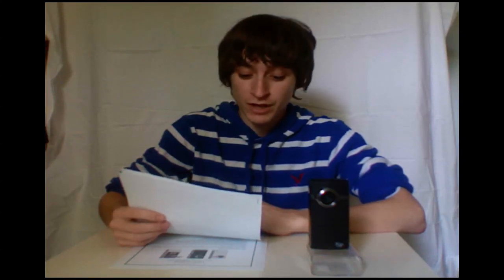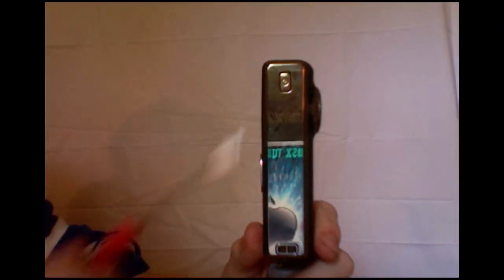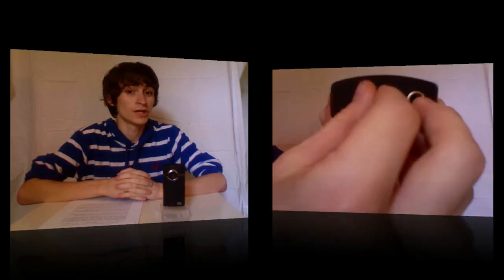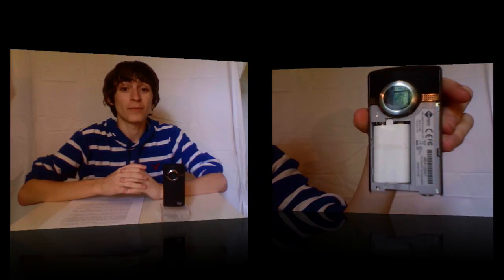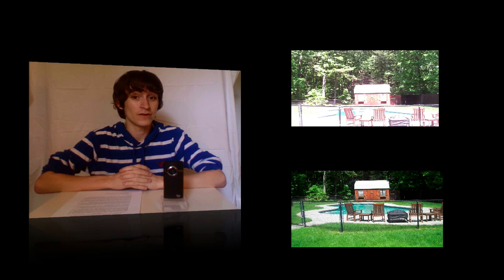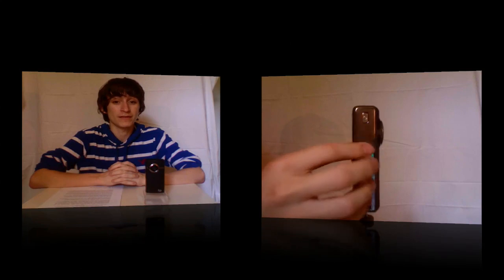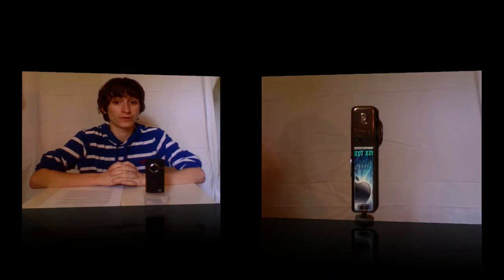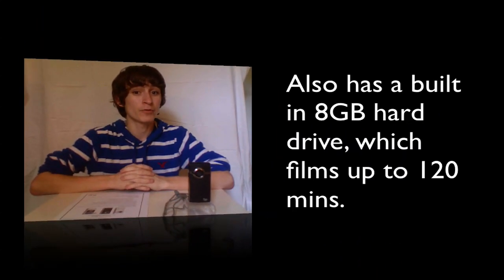Flip Ultra HD Review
Thanks again to Pure Digital for allowing me to review their camera